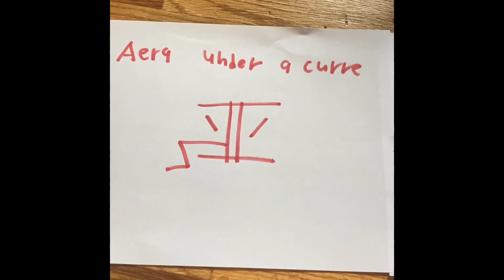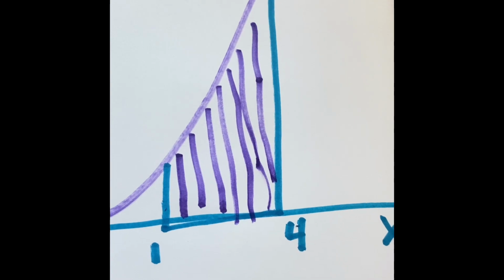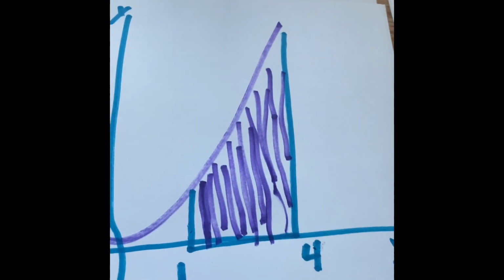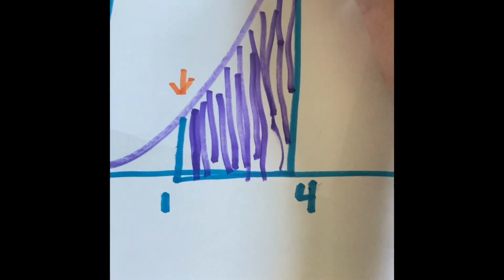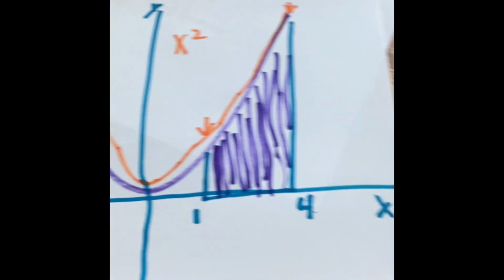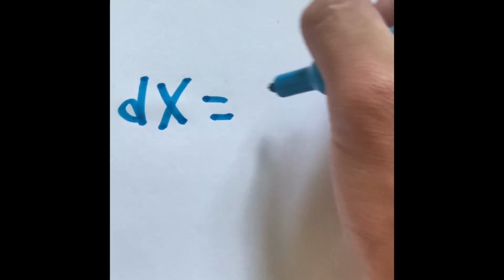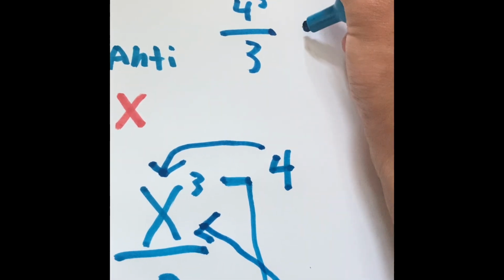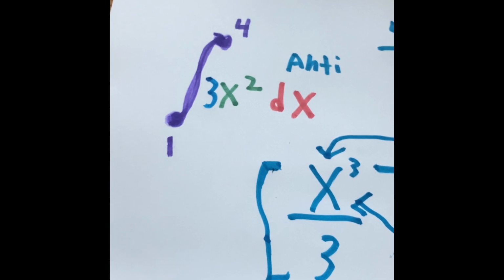area under a curve full version!!!